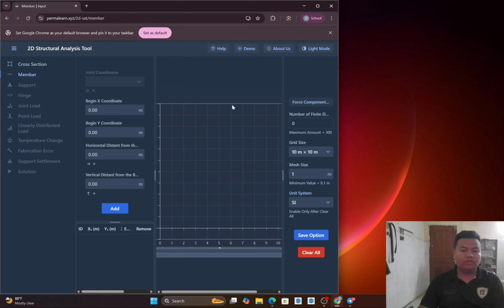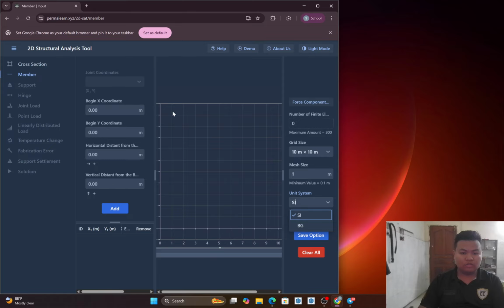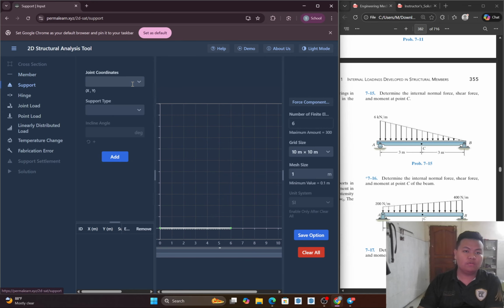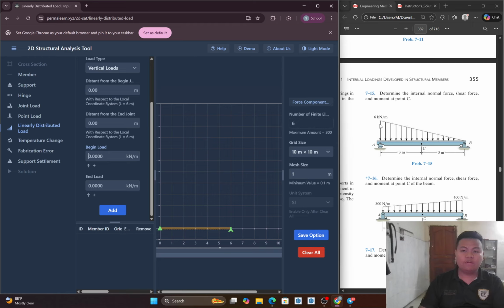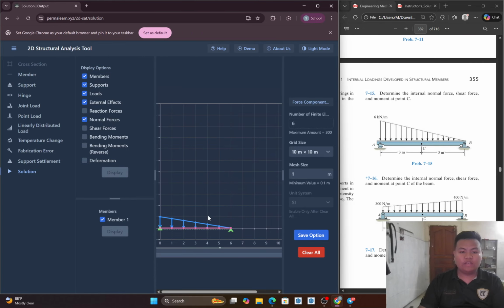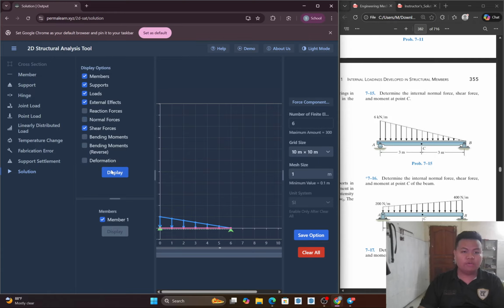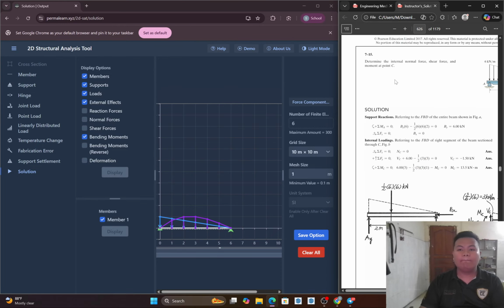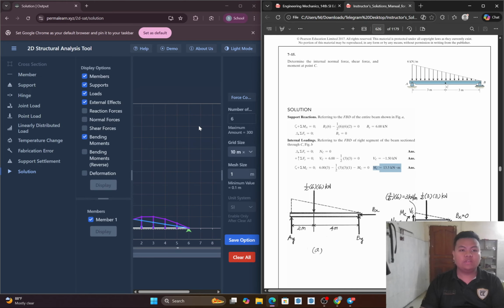Engineering Statics Exercise with PermaLearn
This video shows how to use PermaLearn to solve Engineering Statics exercises.